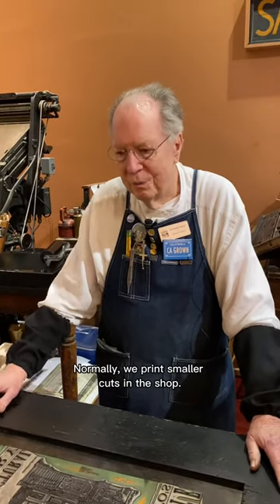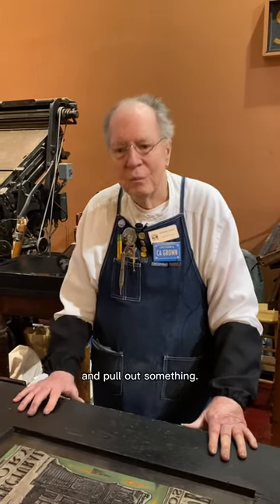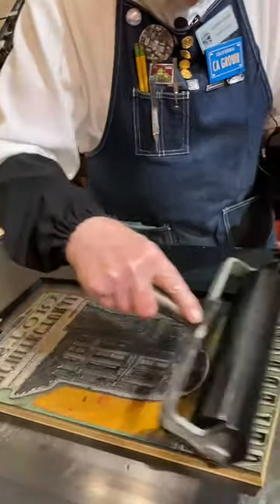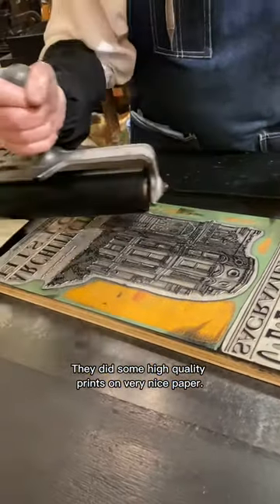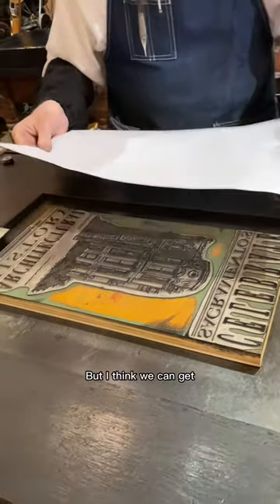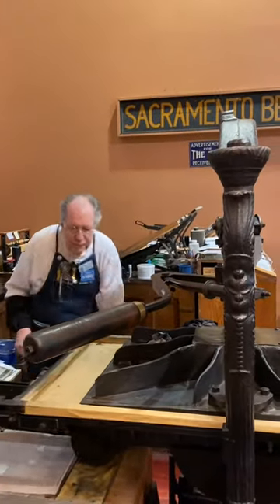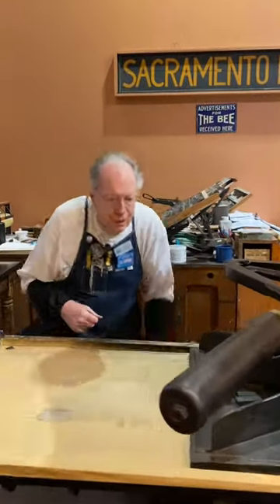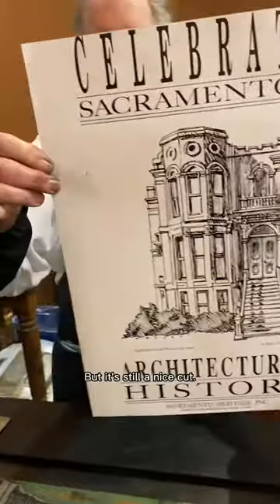Letterpress printing one of the largest photo engravings at the Sacramento History Museum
It goes without saying that we post a lot of videos using our Washington hand press made in 1852. However, much of the prints are quite small compared to what the press can handle.

In this video, Howard letterpress prints a large photo engraving, which was made in 1990 for an event in partnership with Sacramento Heritage Inc., a local nonprofit established to promote presentation of Sacramento’s historic properties.

The Hubbard-Upson House, also known as “The Castle,” in the Alkali Flat neighborhood in Downtown Sacramento was built 1856. While it originally was a family home, the building stands today as the location for quite a few law offices.